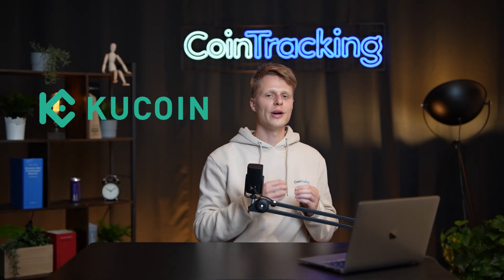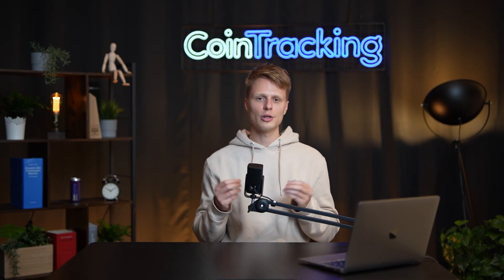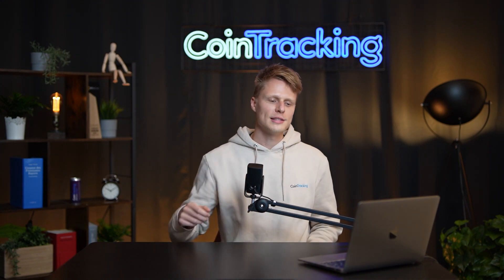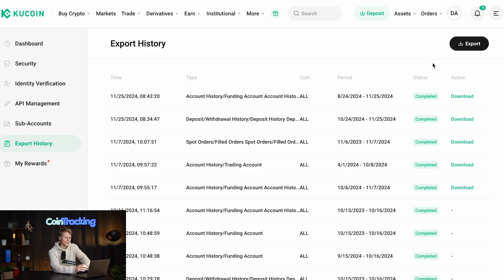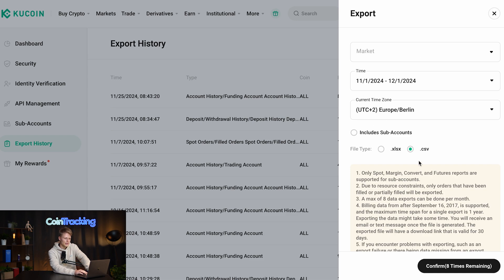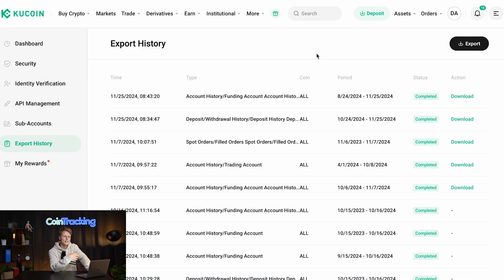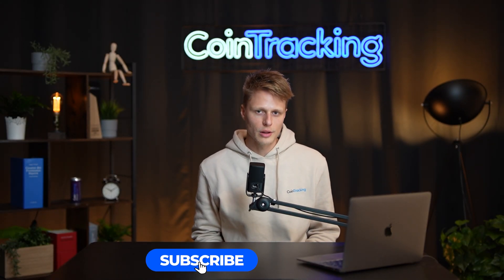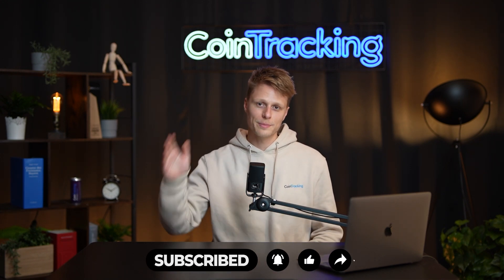KUCOIN TUTORIAL: How to Get the KuCoin Transaction History [CSV]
In this KuCoin tutorial, we’ll show you how to create your KuCoin CSV file - perfect for reviewing your KuCoin trade history, importing your KuCoin transactions, and doing your KuCoin taxes 2025 using the best KuCoin crypto tax tool, CoinTracking. Let’s go!🚀

📈 Use CoinTracking for tracking your KuCoin portfolio and doing your crypto taxes for free

⏱️Timestamps:

00:00 Intro: KuCoin CSV Tutorial
00:22 How-To: KuCoin CSV Export
00:43 Explained: KuCoin CSV file

✅ About CoinTracking

Welcome to CoinTracking! Your go-to channel for everything crypto. We provide insights on cryptocurrency, crypto taxes, and exchanges with easy-to-understand guides to boost your crypto knowledge. CoinTracking analyzes your trades and generates real-time reports on profit and loss, coin values, and gains—both realized and unrealized.